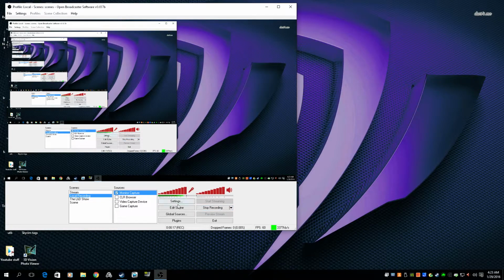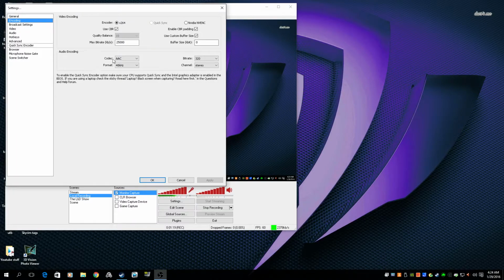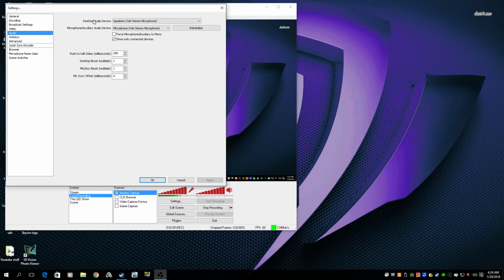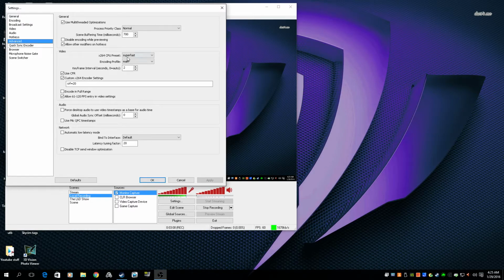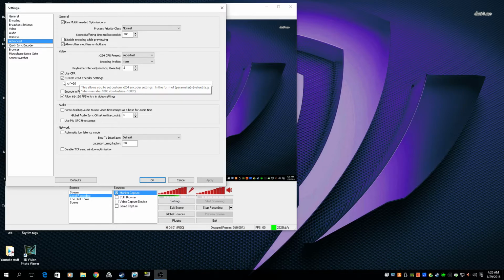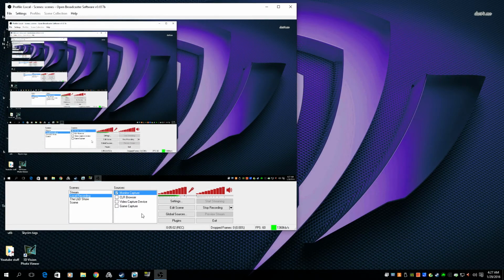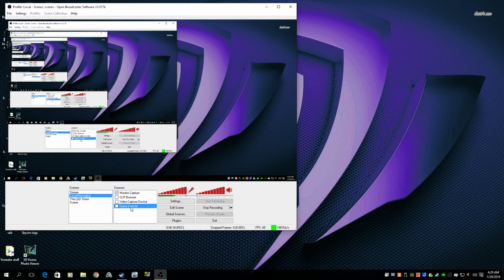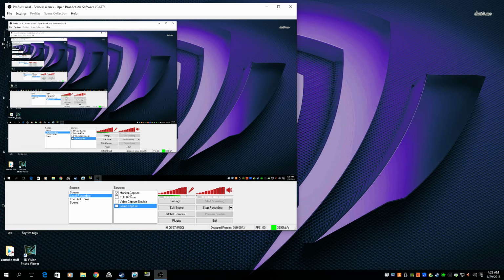OBS Local Recording Best Settings - How To Locally Record With OBS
ABOUT THE CHANNEL & GAMEPLAY STYLE
This channel focuses on high-immersion playthroughs, indie horror spotlights, and retro-styled gaming investigations. Whether navigating claustrophobic VHS found-footage environments, analyzing complex psychological thrillers, or uncovering hidden lore in community-driven mysteries, every video prioritizes technical precision, atmospheric tension, and thorough exploration.

If you are looking for complete playthroughs, secret ending guides, and deep-dives into atmospheric survival horror without distractions, explore the full catalog of videos to see what we survive next.